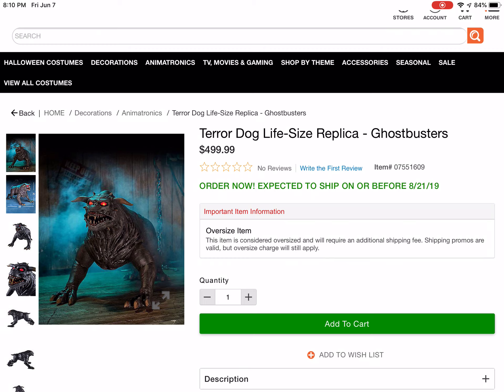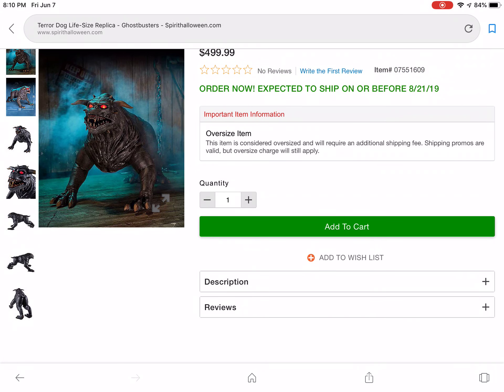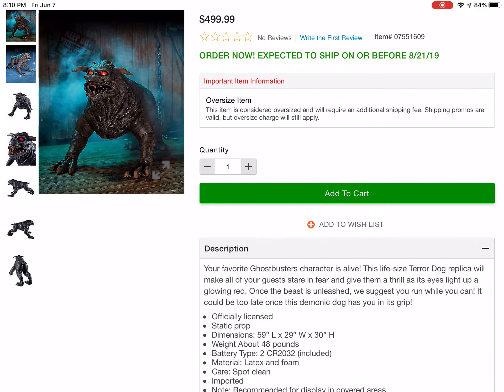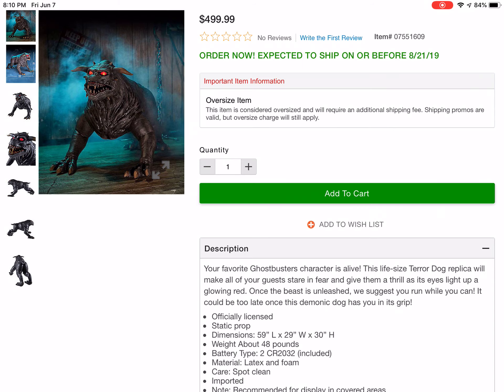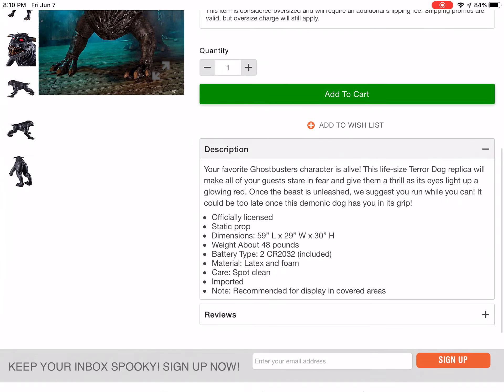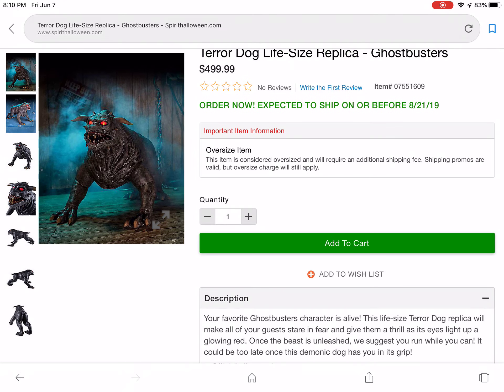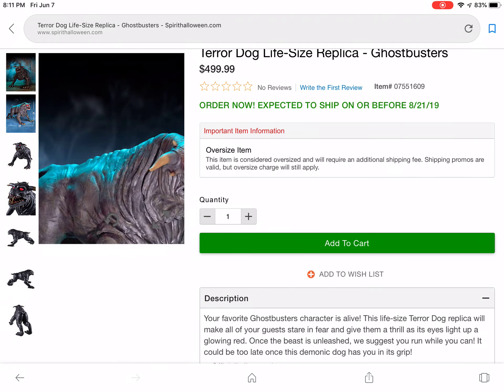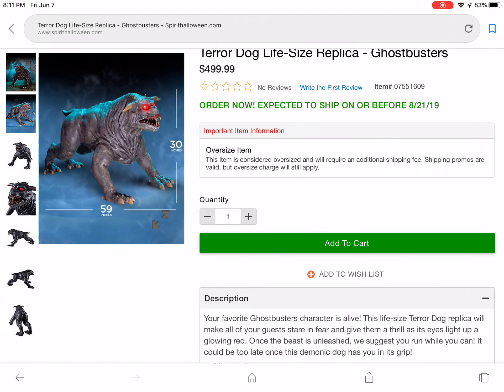Spirit Halloween 2019 Life Size Terror Dog